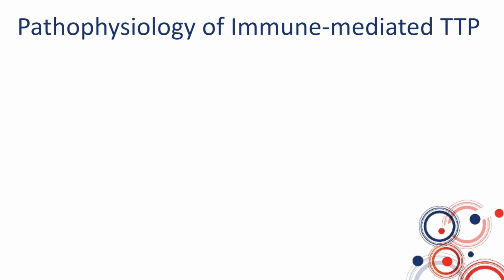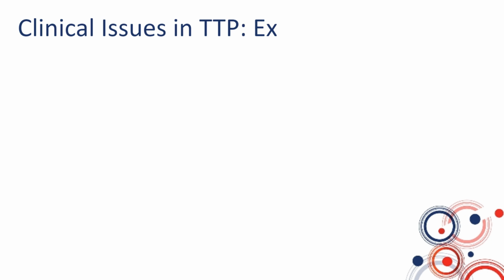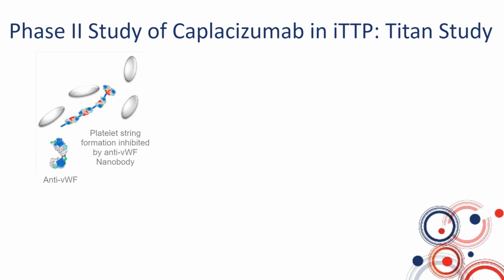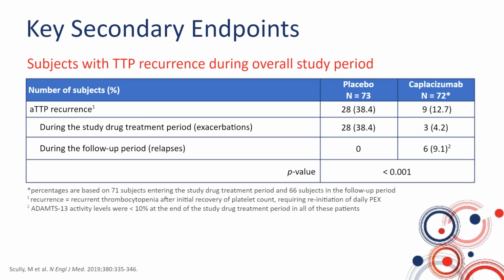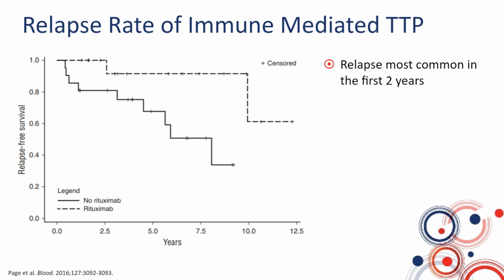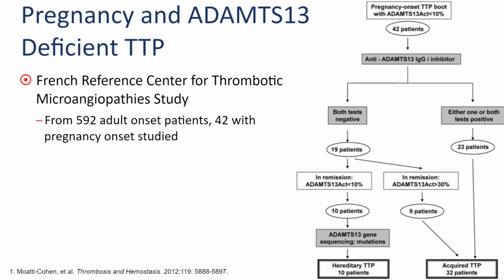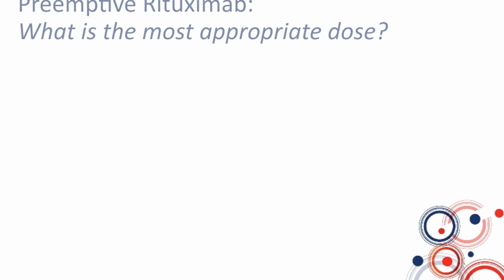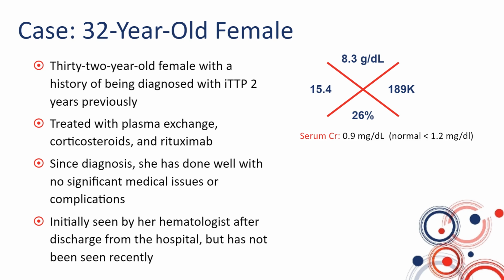Monitoring of Immune Mediated TTP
Spero R. Cataland, MD of Wexner Medical Center  at Ohio State University discusses monitoring of immune mediated TTP.  What should you be doing after the platelet count is normal?